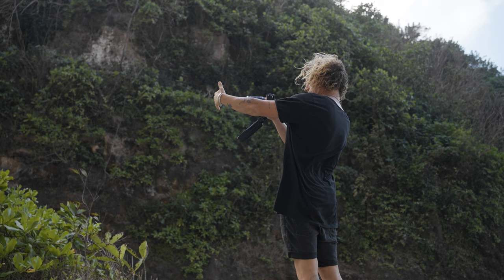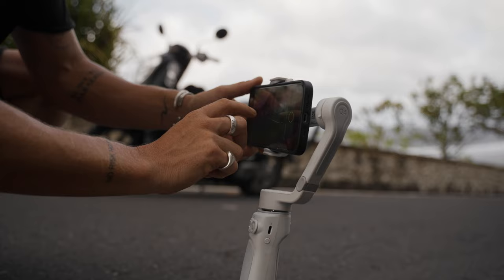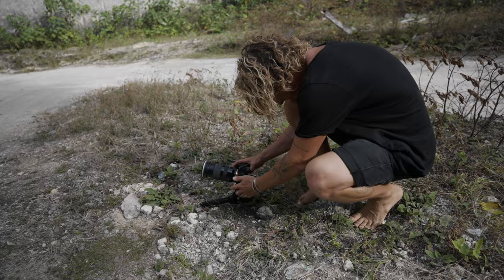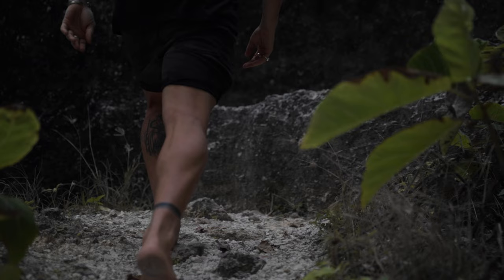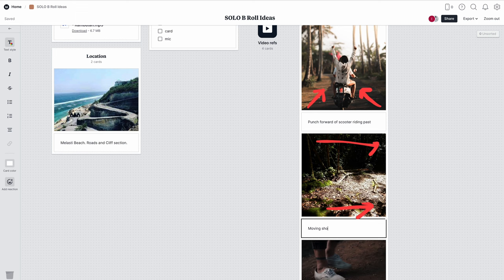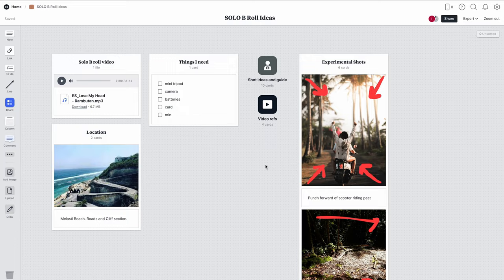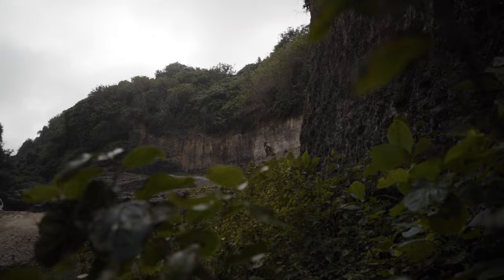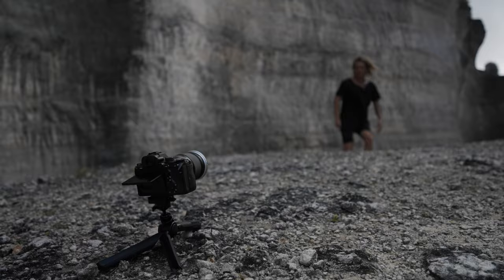How To Film YOURSELF - The SECRET To SOLO CINEMATIC B ROLL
How to film yourself, these are the secrets to solo cinematic B roll I use to create pro B roll videos by yourself.

The Tripod I mentioned

ACTION CAMERAS
360 Camera